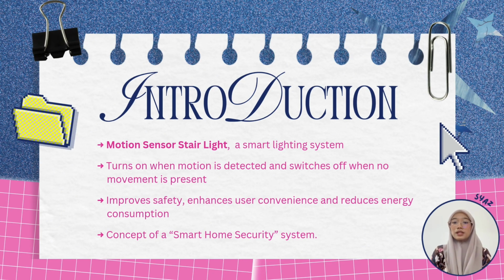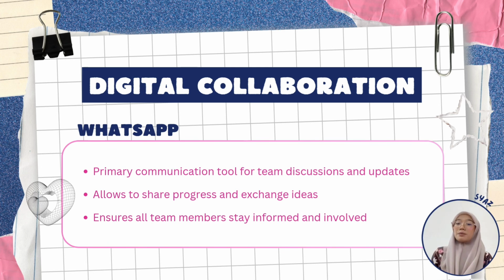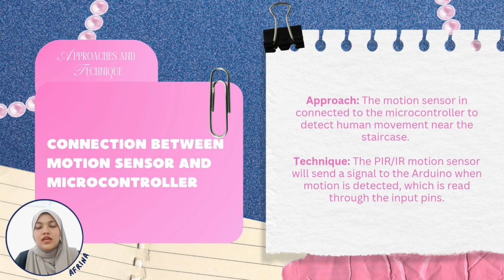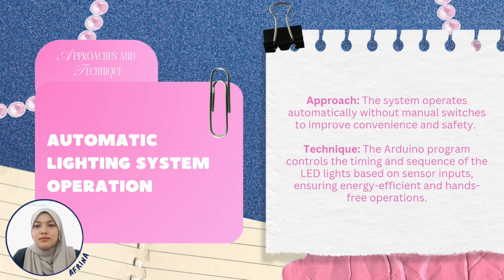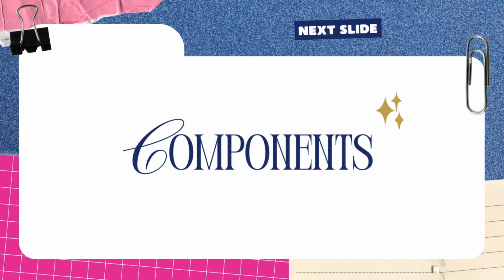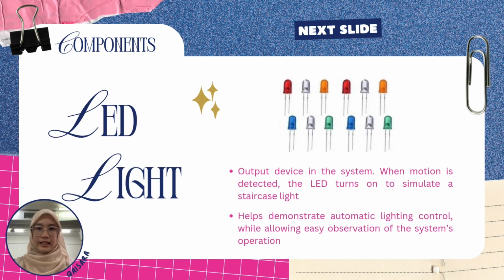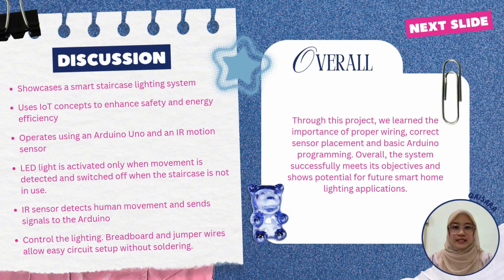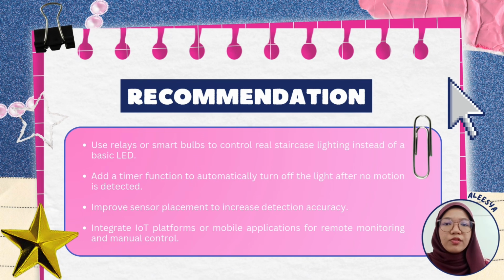PRESENTATION ITT270 | MOTION SENSOR STAIR LIGHT | RCDCS1435C